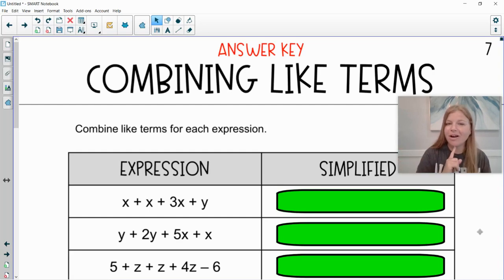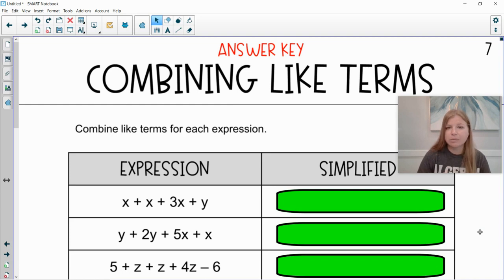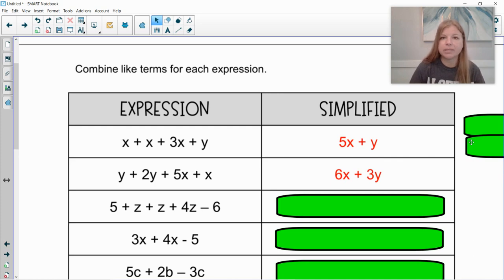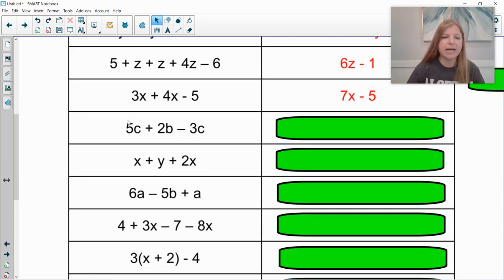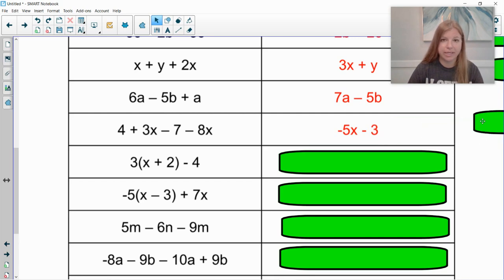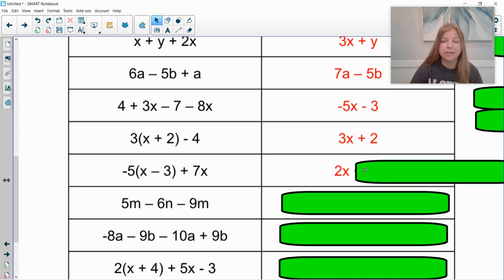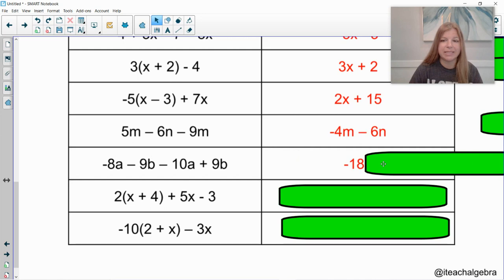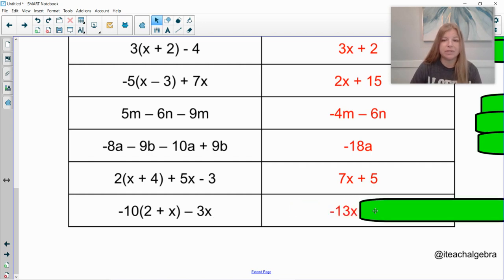Getting Ready for Algebra 1 - Part 7: Combining Like Terms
Are you looking to get ready for Algebra 1?  I have everything you need to get ready!  Follow along in this 20 part series of videos to help you be prepared going into Algebra 1.

The topics include:

1.  Variables and Expressions
2.  Order of Operations
3.  Number Properties
4.  Evaluating Expressions
5.  Adding and Subtracting Fractions
6.  Multiplying and Dividing Fractions
7.  Combining Like Terms  (this video!)
8.  Solving One-Step Equations
9.  Solving Two-Step Equations
10.  Ratios
11.  Solving Proportions
12.  Graphing Inequalities on a Number Line
13.  The Coordinate Plane
14.  Graphing by Making a Table
15.  Slope an y-intercept of a Linear Equation
16.  Basic Exponent Rules
17.  Sequences and Patterns
18.  Calculating Perimeter
19.  Calculating Area
20.  Perfect Square Numbers

Want a digital copy of the problems shown in the videos?

Want a paperback copy (workbook style) of the problems shown in the video?

Quizlet: @iteachalgebra
Teachers Pay Teachers:  @iteachalgebra